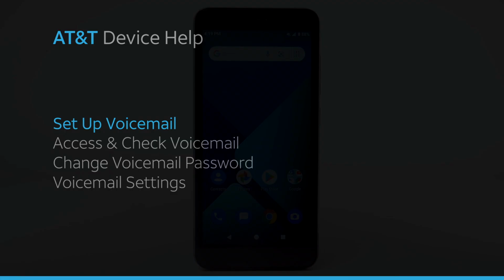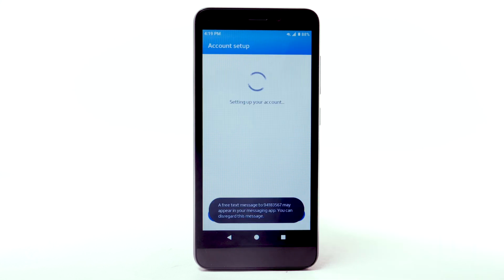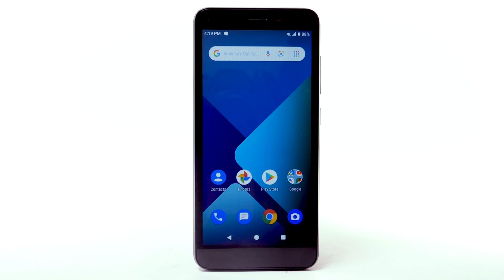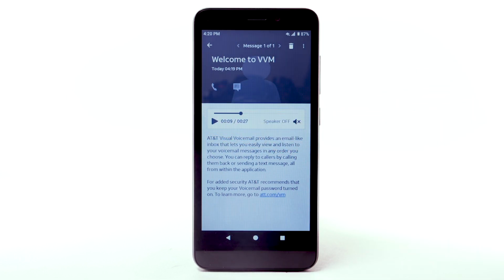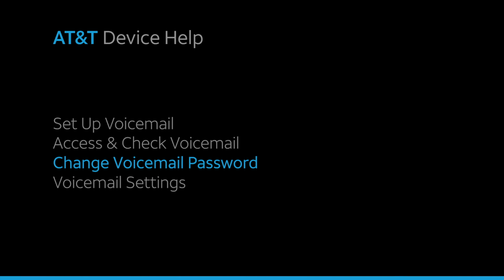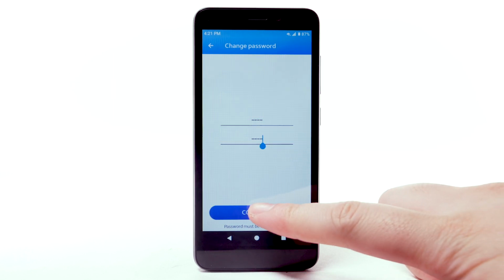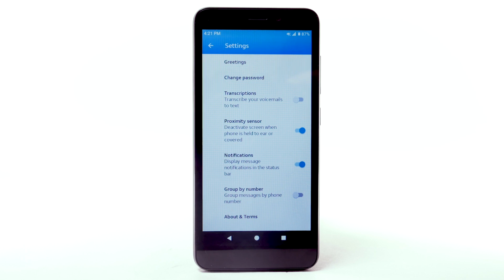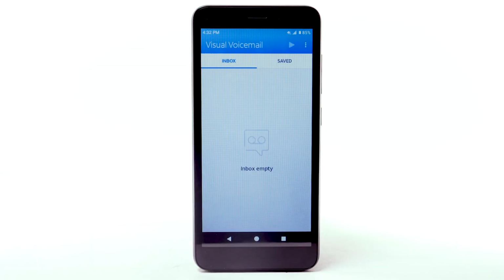How to use Voicemail on Your AT&T Maestro | AT&T Wireless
How to use Voicemail on the AT&T Maestro.

Voicemail.
Set Up Voicemail:
swipe up from the bottom of the
screen to access the Apps tray.
Scroll to and select
the Visual Voicemail app,
select "NEXT".
Select
"ACTIVATE VISUAL VOICEMAIL".
a voicemail box,
you will be prompted to choose
a password and greeting.
Access & Check Voicemail:
scroll to and select the
Visual Voicemail app,
select the desired message
to listen to the voicemail.
Select the Play icon
to listen to the message.
One key from the dial pad.
Change Voicemail Password:
voicemail password,
select "Settings",
then enter the
password again to confirm.
your voicemail
until you reset
your voicemail password.
To reset your
voicemail password,
Voicemail Settings:
To access voicemail settings
for things like
updating your voicemail greeting
select "Settings".
Edit the desired settings.
♪AT&T jingle♪